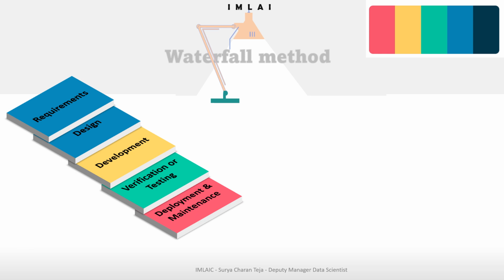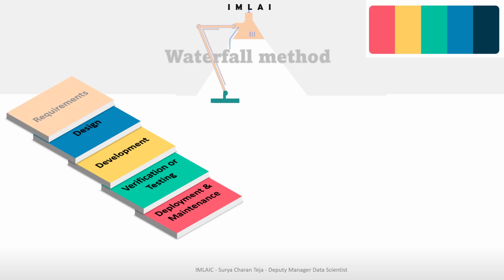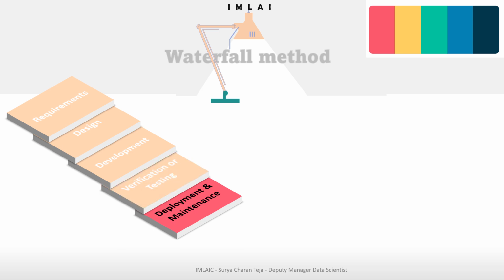12 Waterfall Method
12 Waterfall Method